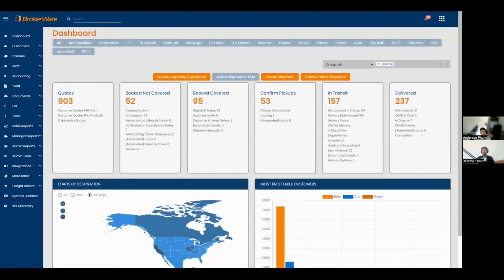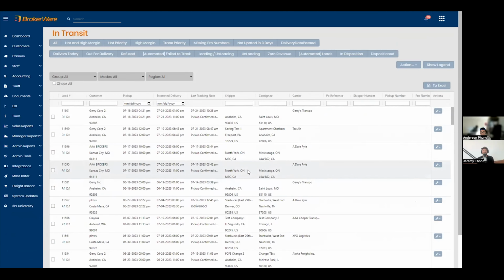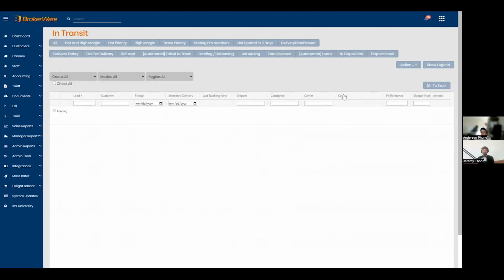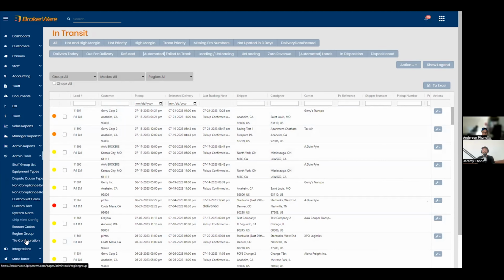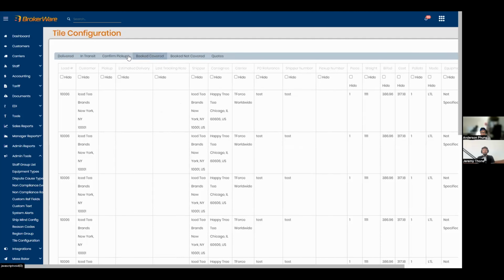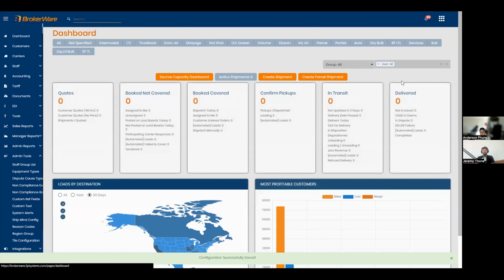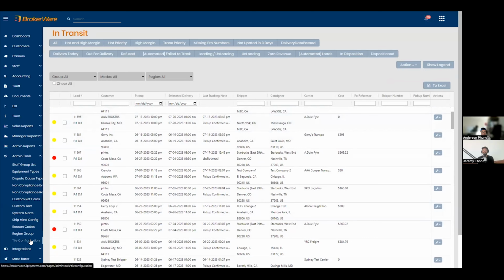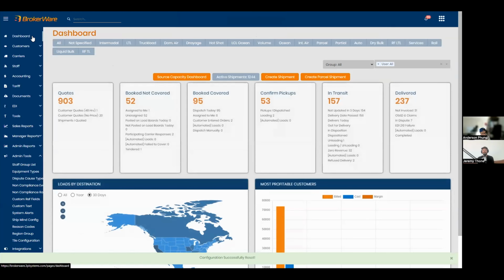TMS TidBits: A Customized Header Workflow for Precision Tracking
On this week's TidBits, Anderson Phung unveils 'Tile Configuration,' a unique feature that empowers freight brokers to tailor their tracking operations to their specific needs, driving productivity and satisfaction.

Freight brokers can take control of their workflow by rearranging and locking down columns to meet their nuanced tracking requirements.

𝐓𝐡𝐢𝐬 𝐢𝐧𝐧𝐨𝐯𝐚𝐭𝐢𝐯𝐞 𝐞𝐧𝐡𝐚𝐧𝐜𝐞𝐦𝐞𝐧𝐭 𝐚𝐥𝐥𝐨𝐰𝐬 𝐛𝐫𝐨𝐤𝐞𝐫𝐬 𝐭𝐨:

Rapidly access pertinent tracking data.

Streamline their workflow and concentrate on shipments that demand increased attention based on business requirements.

3PL Systems, Inc clients reach out to support if you need assistance. And if you’re not a 3PL Systems client, reach out for a demo!

3PL Systems Team